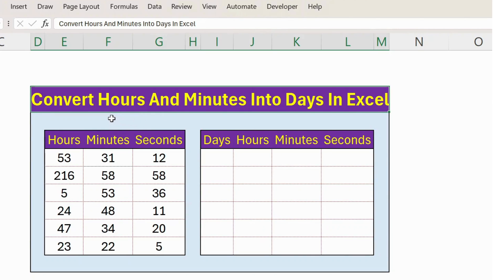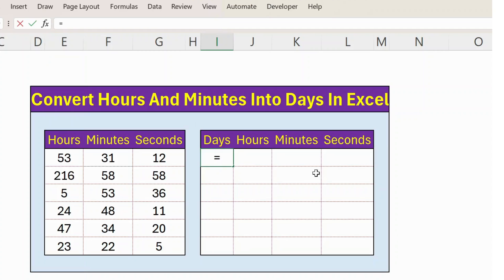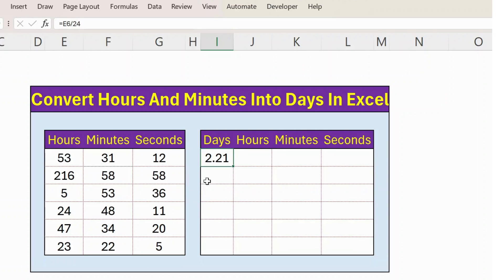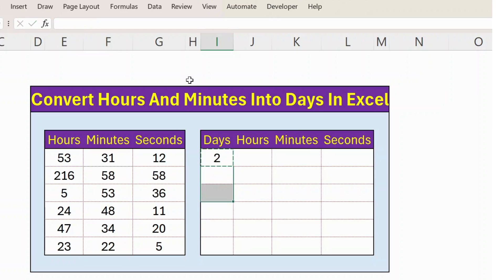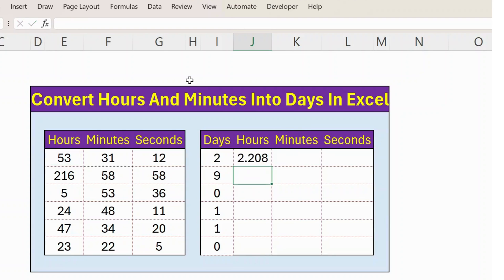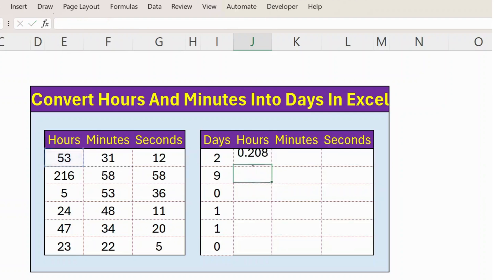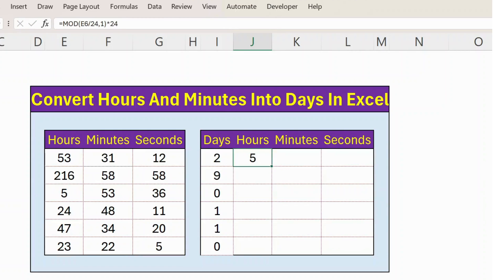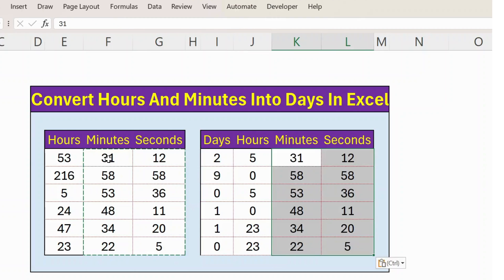How to Convert Hours into Days in Excel - Convert Time in Excel (Days to Hours, Hours to Minutes